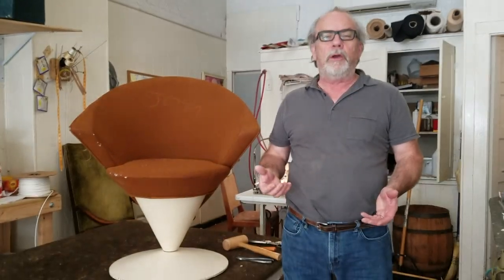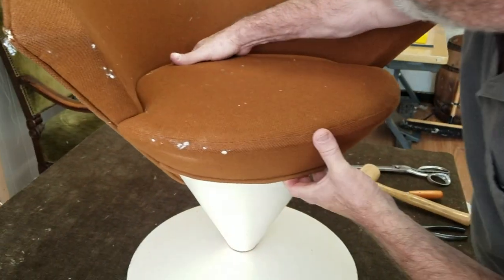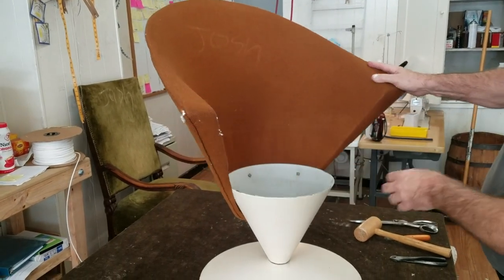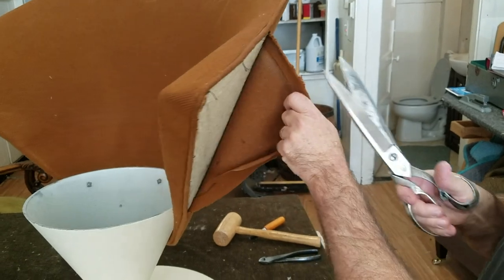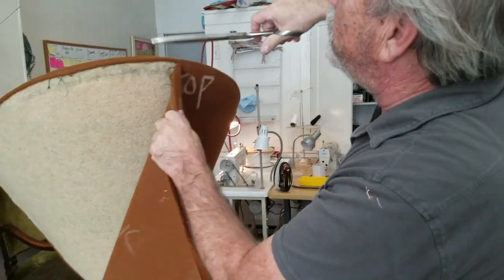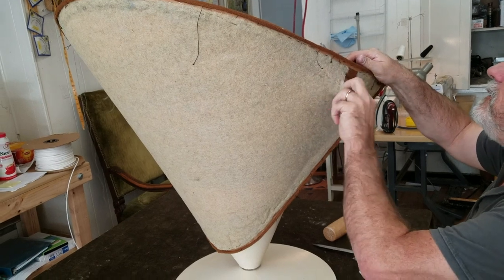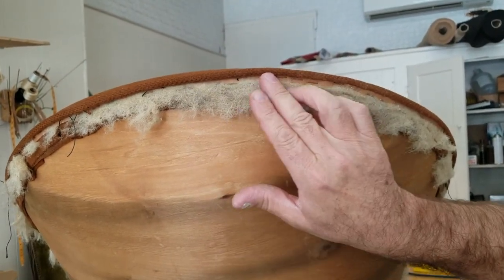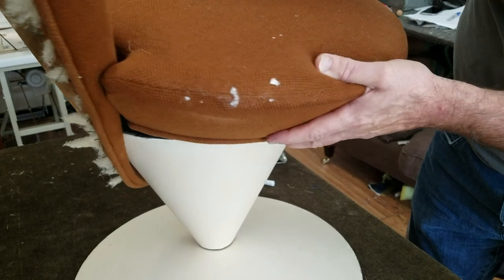Space Age Deconstruction: 1963 Cone Chair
Instagram.com/upholsteryonbroadwayinc